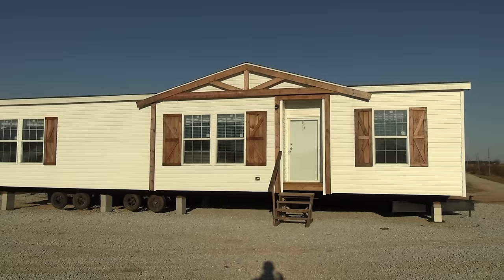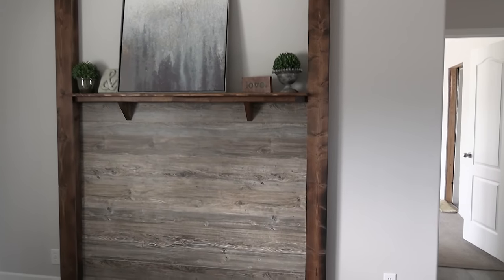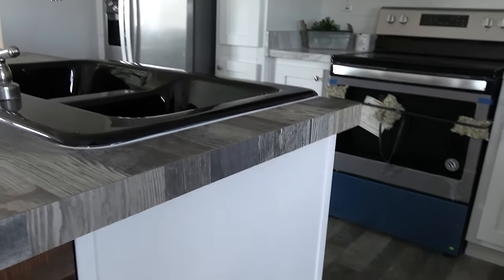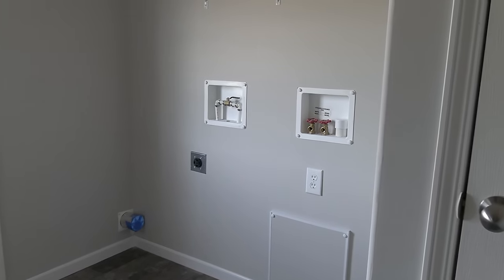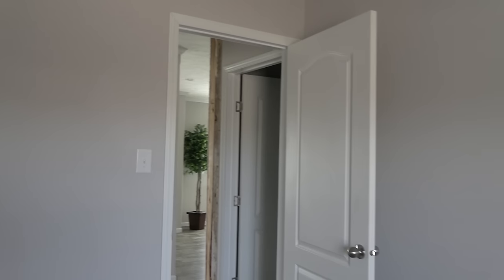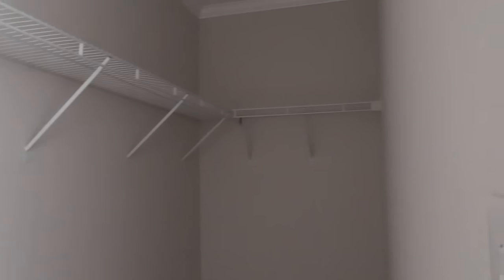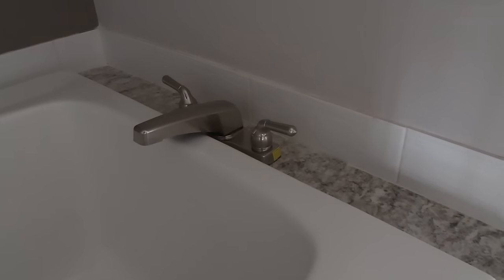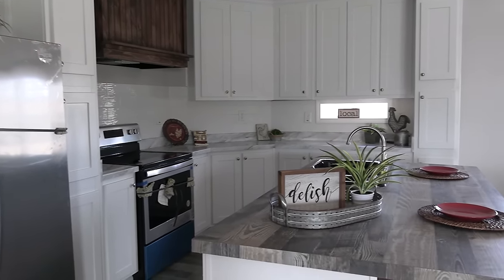Ideal mobile home for a smaller family! Double Wide by Champion Homes | Mobile Home Tour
Hey everyone, Mobile Home Masters, back with another awesome mobile home tour video.

This is the ideal mobile home for a smaller family! This is a 32x56 mobile home. The manufacturer for this home is Champion Homes, the model name for this home is the "Avery." This mobile home has 3 bedrooms and 2 bathrooms. This home is also complete drywall, has a ton of kitchen cabinets, and offers a amazing walk in tile shower.  I hope you enjoy this mobile home walk through video.